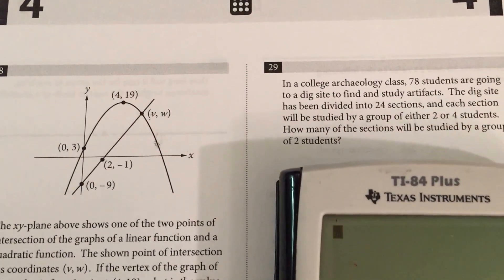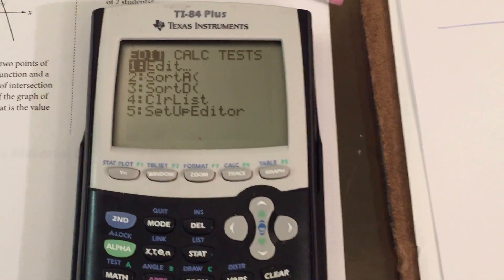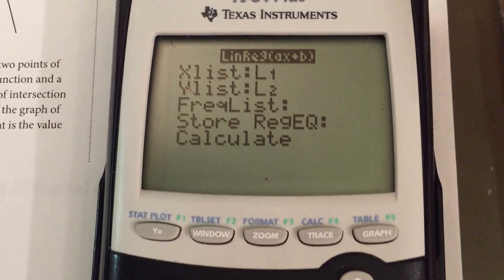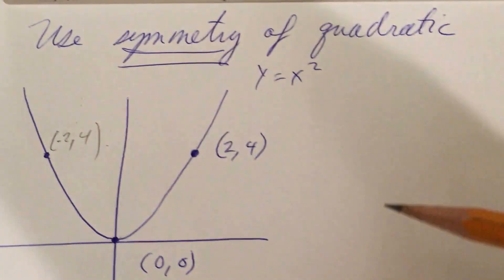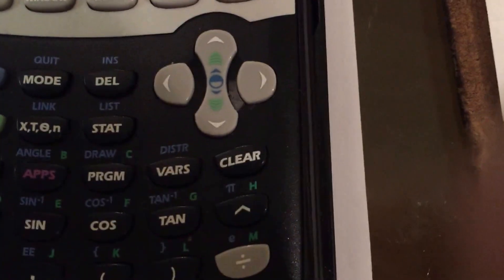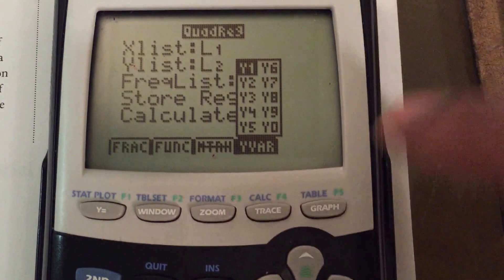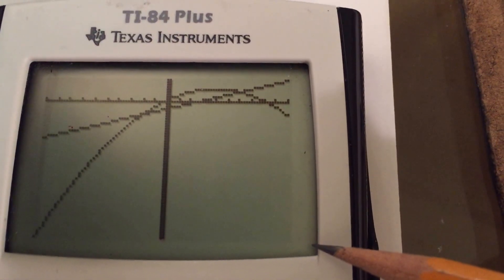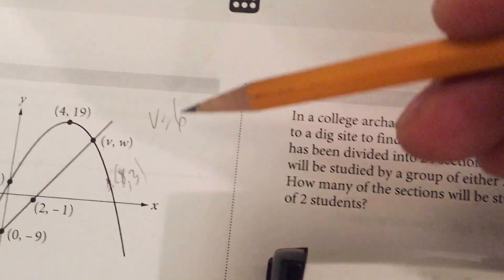New PSAT question #28 from section 4: Using TI84 strategically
This is question #28 from the New PSAT, section 4.  I wanted to show students how to strategically use their TI84 calculators to easily solve a 'difficult' question.